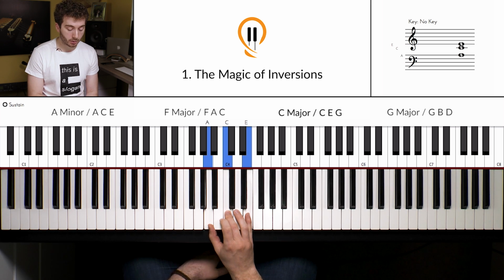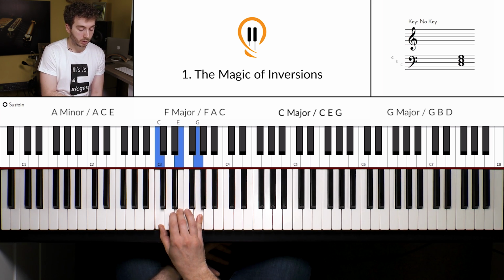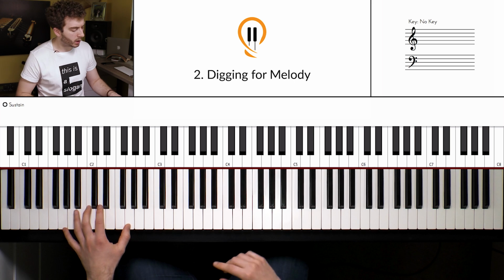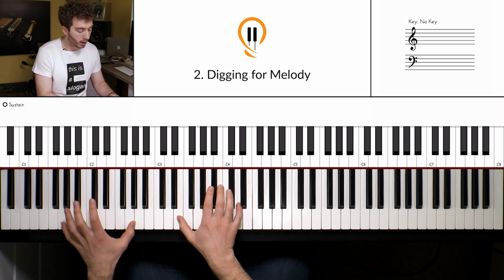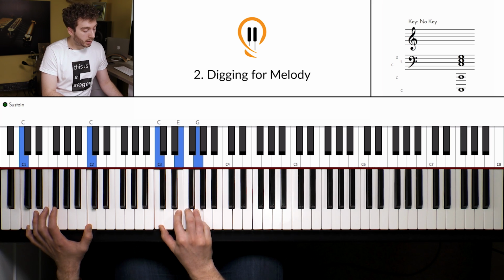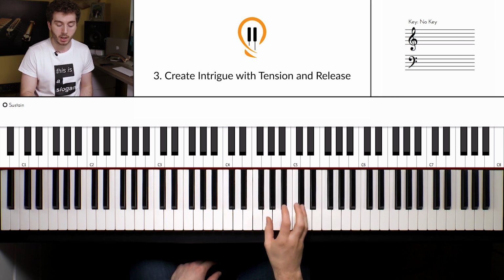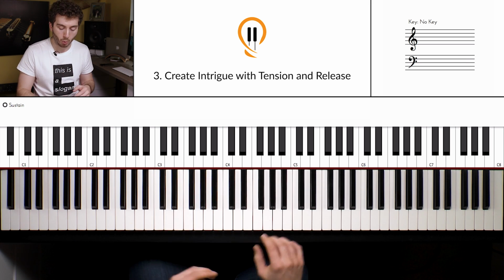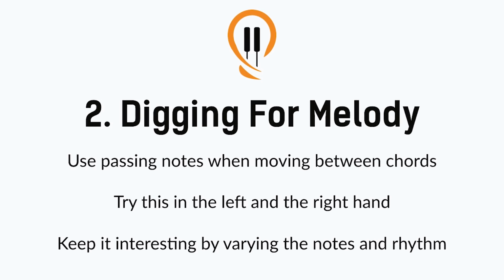Chord Progressions: 3 SIMPLE tweaks to create EPIC sounding piano chord progressions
Use these 3 simple actionable tips to make your piano chord progressions sound more epic and interesting.

👇HOW CAN I HELP YOU LEARN PIANO?👇

✅ Start piano today with my 12 day guided crash course

✅ The Full Works - Get access to all my lessons and courses

👉Do this next to sound beautiful on the piano

1:36 - The Magic of Chord Inversions
7:28 - Digging for Melody
15:02 - Creating Intrigue with tension and release